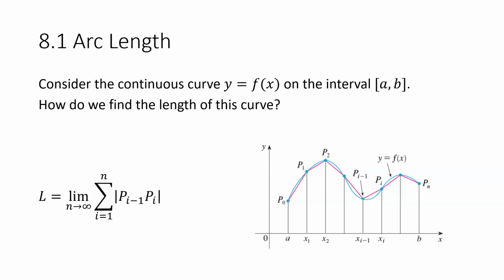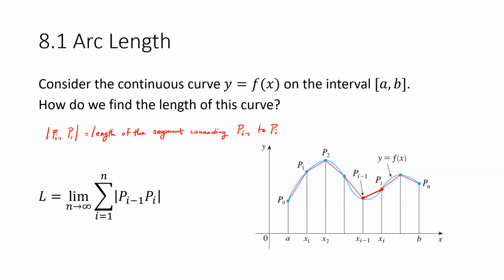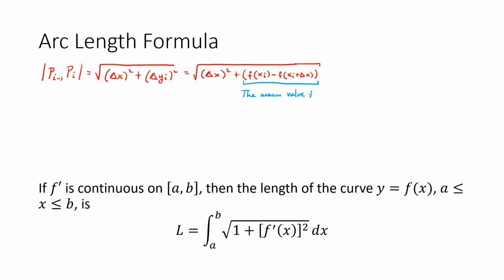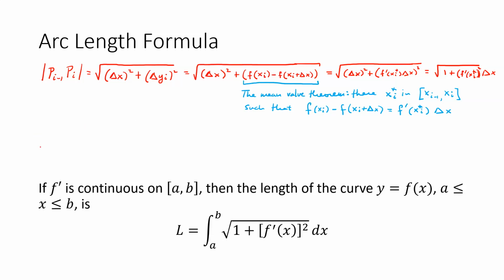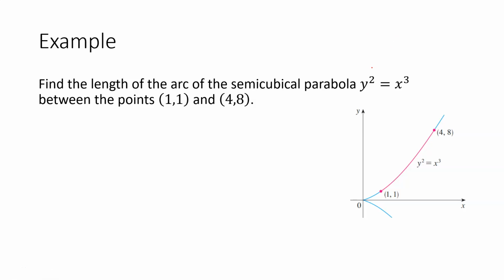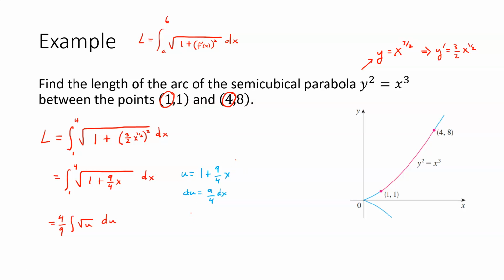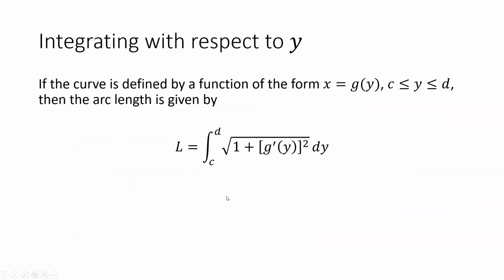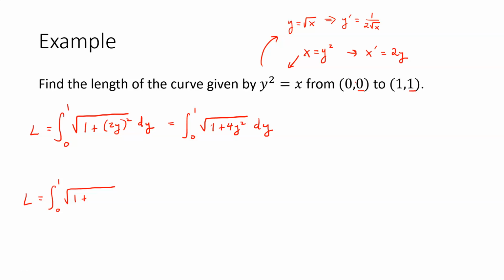Calc 2 - 8.1 Part 1